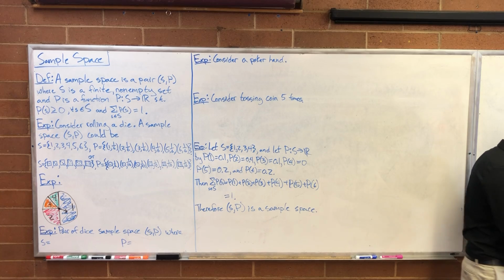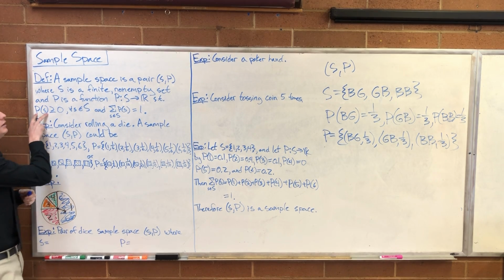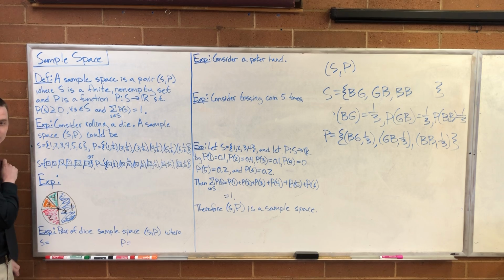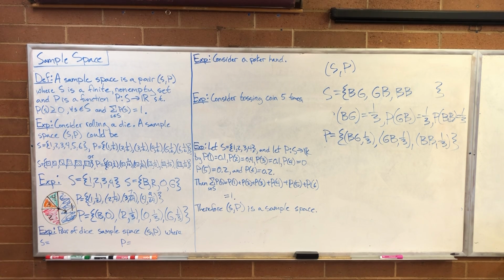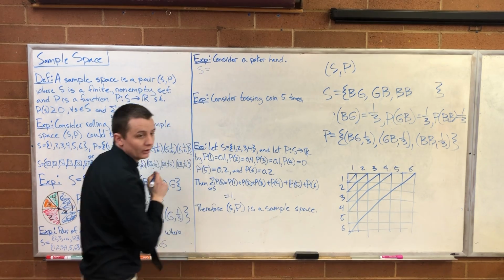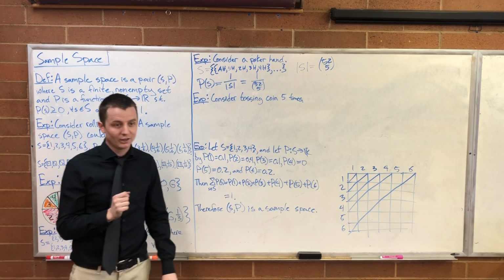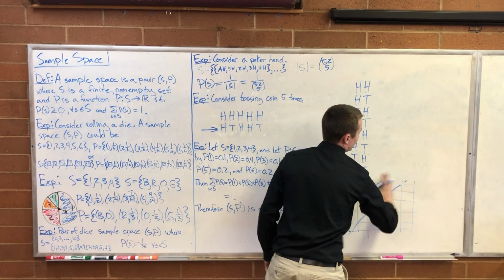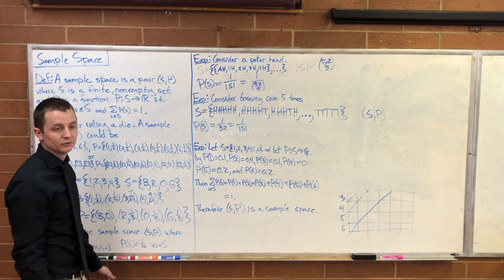Lecture 13 (Discrete Math 2020)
- Section 30: Sample Space